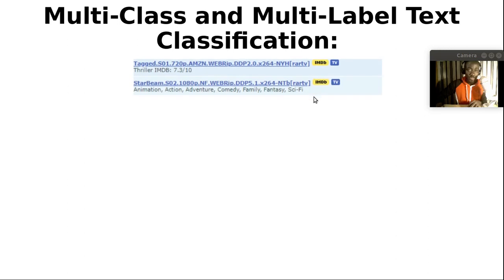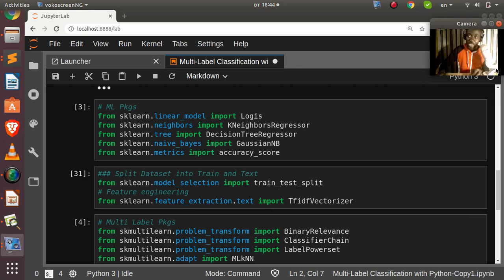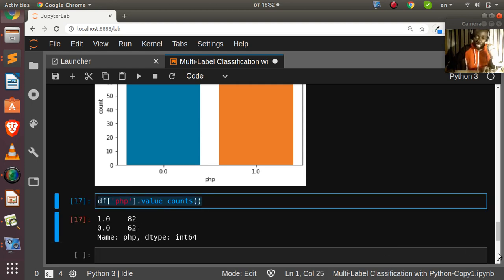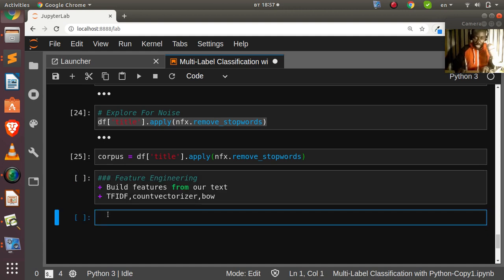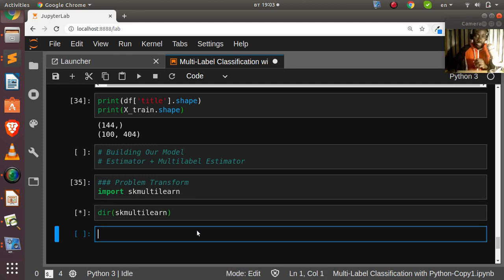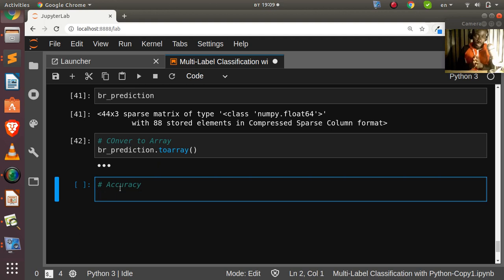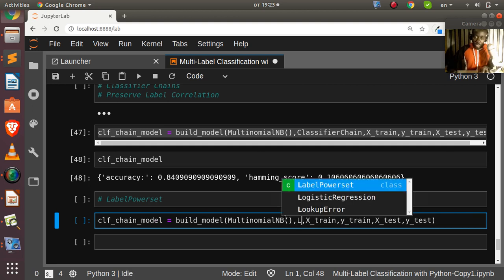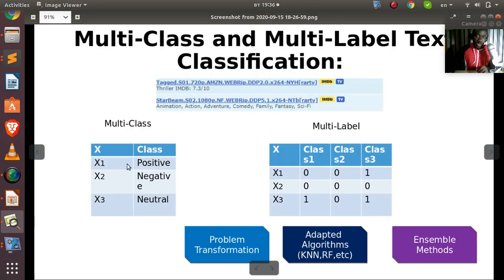Multi-Label Text Classification with Scikit-MultiLearn in Python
In this tutorial, we will be exploring multi-label text classification using Skmultilearn a library for multi-label and multi-class machine learning problems.

=== Installation===
pip install scikit-multilearn